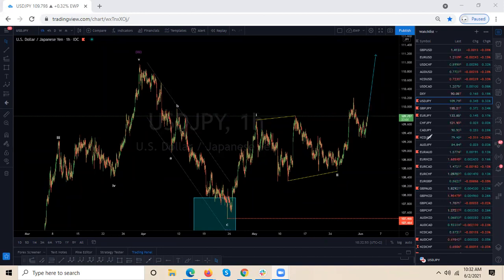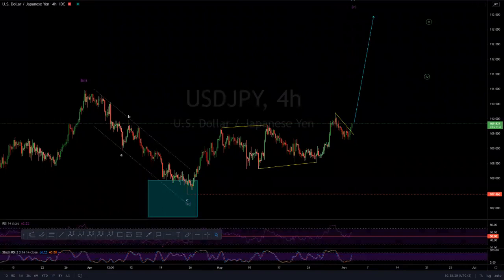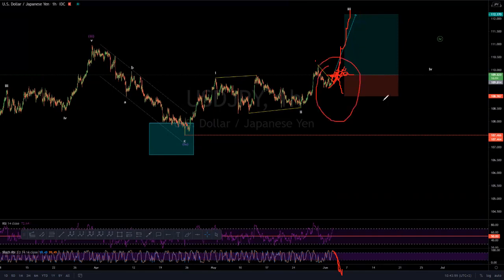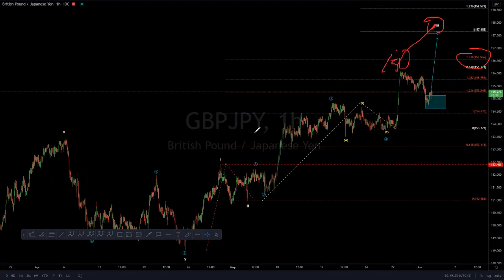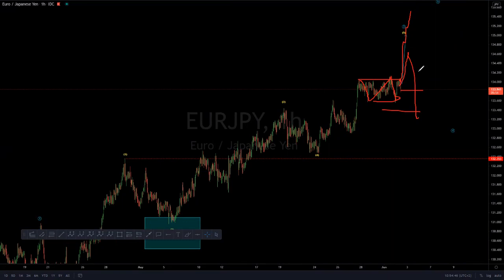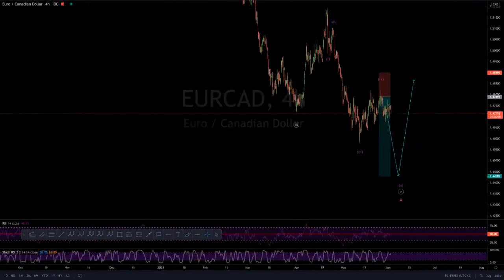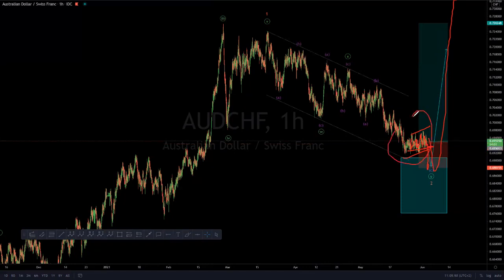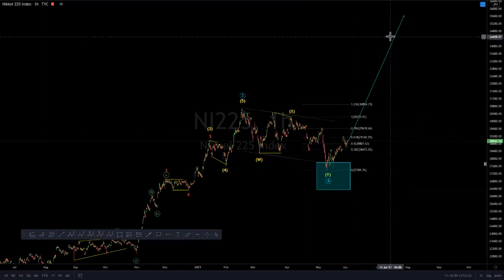02 June 2021 Live Trading Room